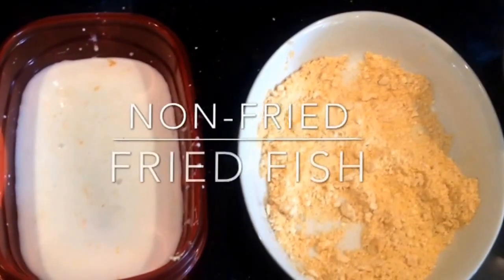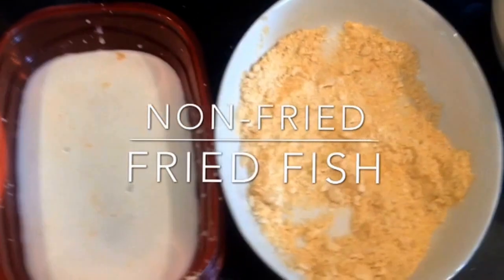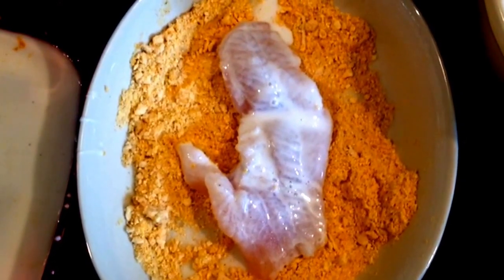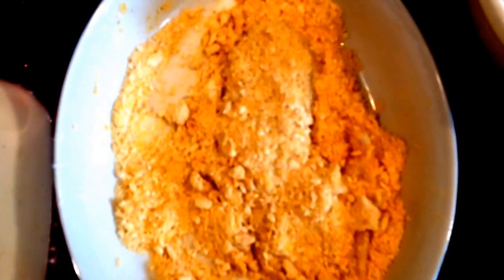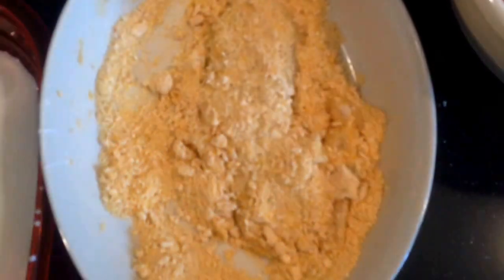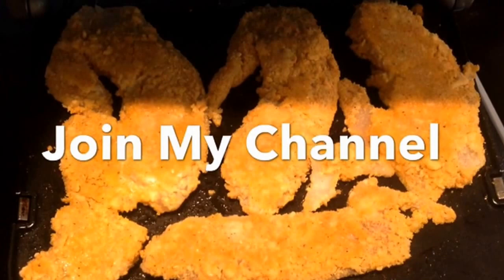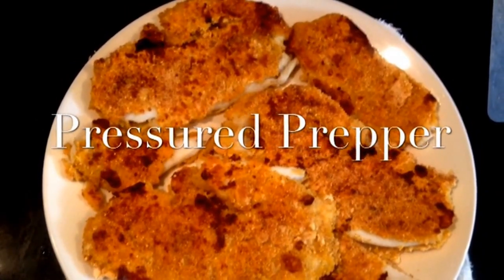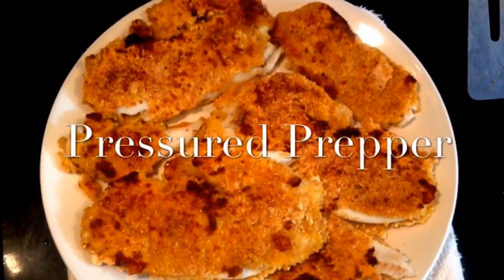NON FRIED "FRIED FISH"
Bake or  use a double sided panini grill.. Taste almost as good as fried.

1 Cup of Cornmeal
1 Cup of Uncle Gilberts Fish Fry mix
1 Cup of Buttermilk
Filleted Perch, bass or catfish,

if cooking on the stove cook on medium if cooking in the Panini grill cook on high.. Could also be cooking in a convection oven on 425...